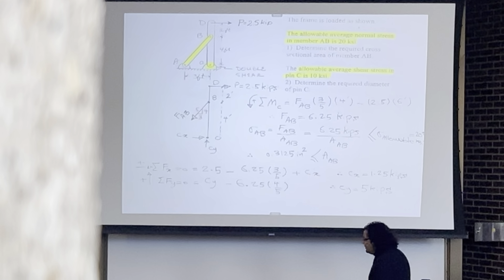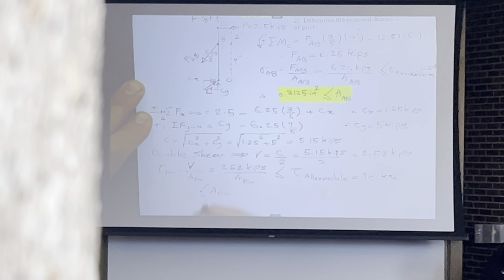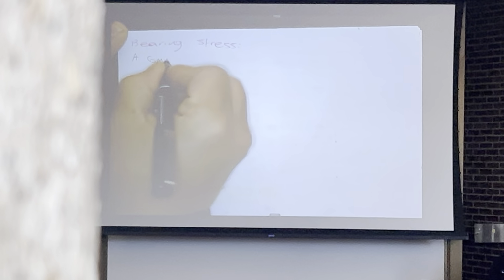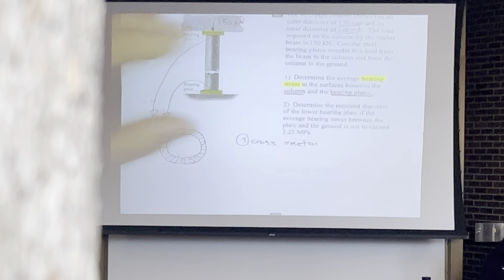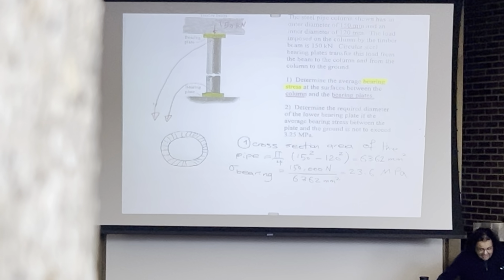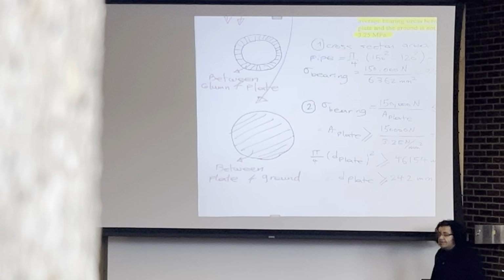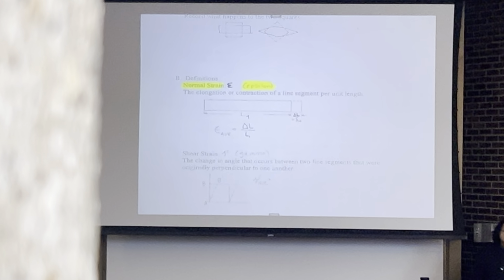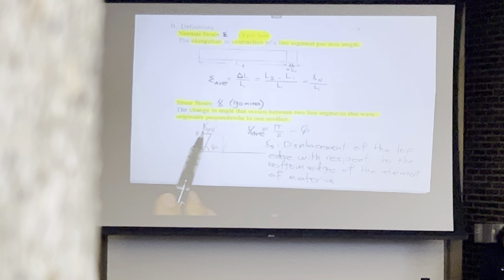Cme 203 class 6